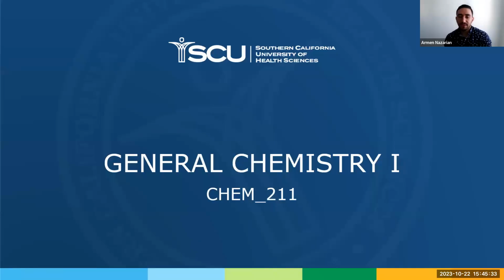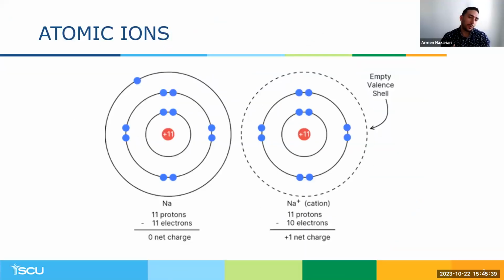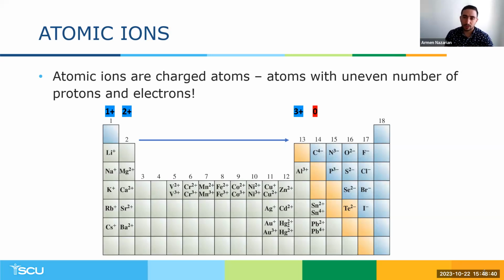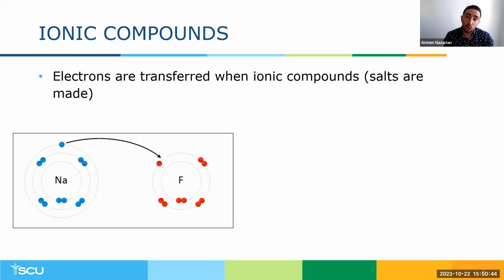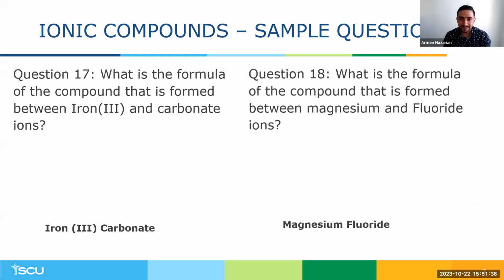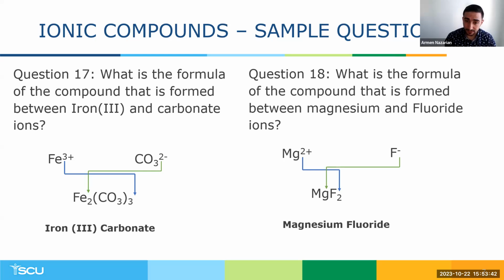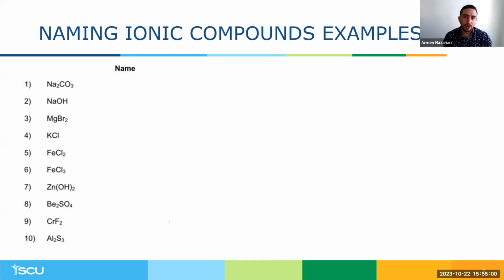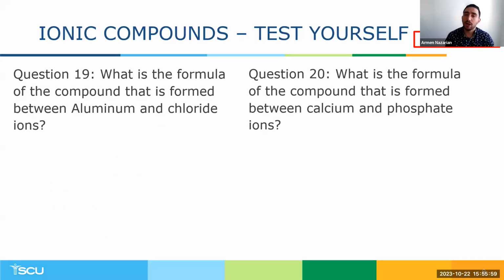CHEM 211 Module 1 Ions and Ionic Compounds